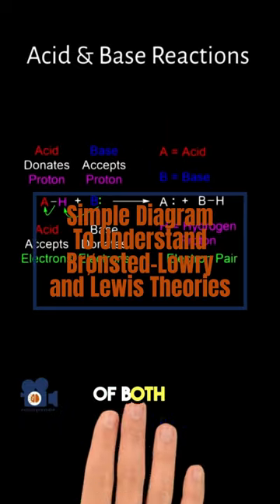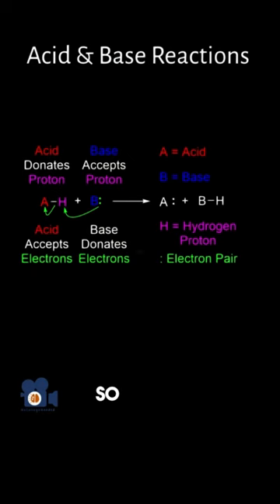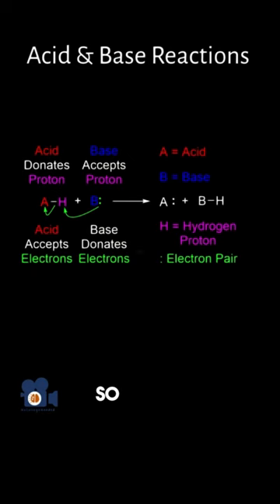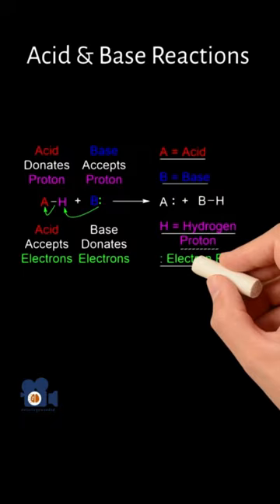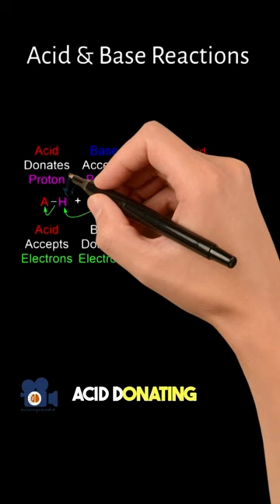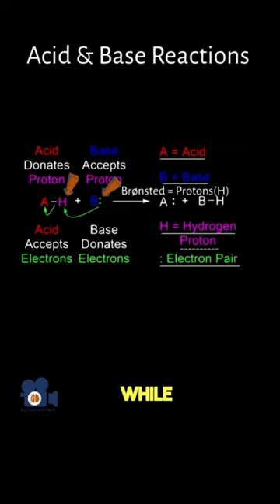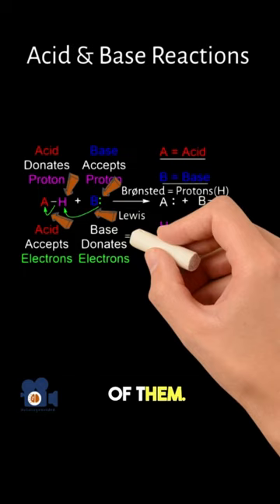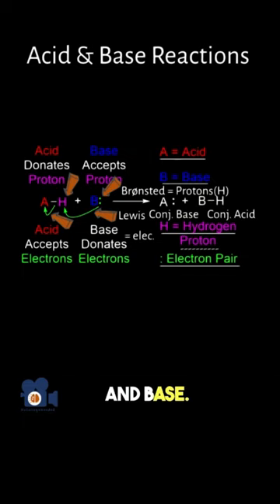Simple Diagram To Understand Brønsted-Lowry and Lewis Theories.